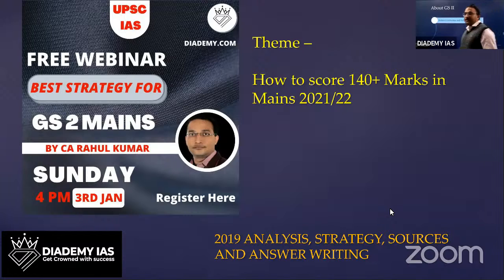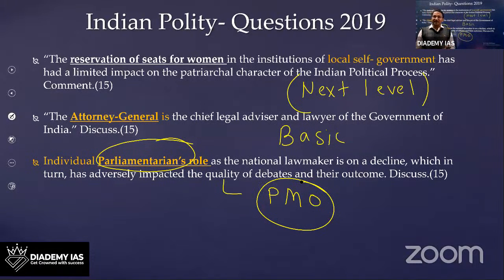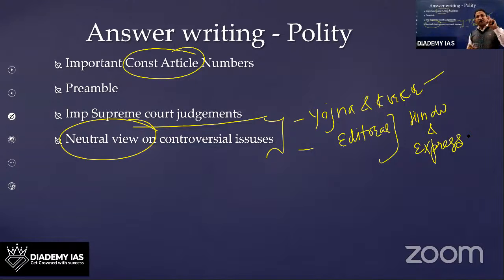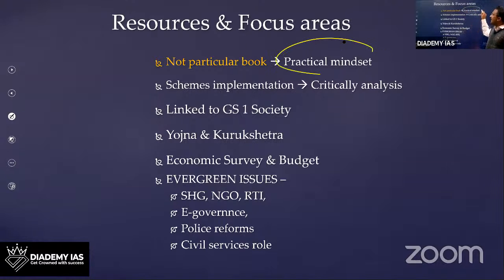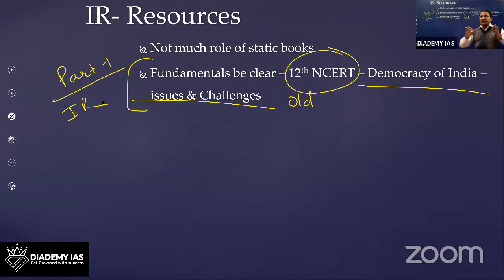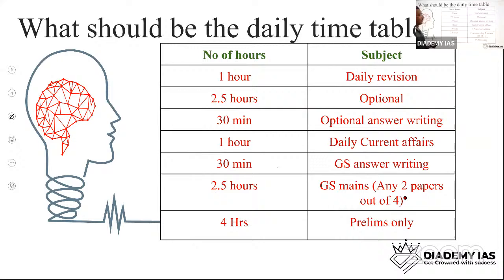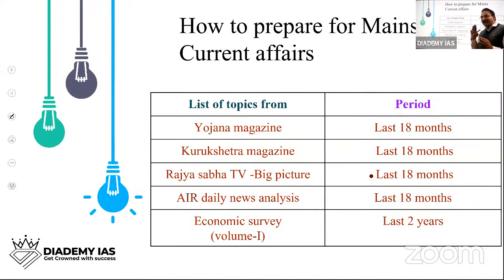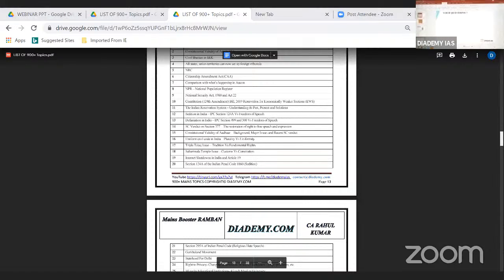GS 2 MAINS STRATEGY WEBINAR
Are you a student or working professional aiming to give UPSC 2020/2021/2022/2023? Join Our Live Interactive Sessions IAS Preparation (Available all Webinars). For more details visit -

Join Advanced Course for Mains 2020 to hone your skills and increase your chances of getting selected in the mains exam.
Join the 'Ethics Marks Maximiser Module' and give your preparation the right approach to solving case studies.
Join the "Essay Marks Booster Modules (Mains 2020 & 2021)" to score high in the Essay paper of UPSC civil services mains 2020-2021.
Join the All India "GS DAILY ANSWER WRITING CUM MAINS TEST SERIES (MAINS 2020 & 2021)"to master answer writing skills and achieve that extra edge required to succeed in UPSC mains. For details visit the following links :
Master the art of essay writing and improve your score in the essay paper. Join the All India Essay test series.

Join 'Science & Technology Current Affairs Lectures' and master the art of answer writing in the S&T.

Join 'Environment Current Affairs Lectures' and boost your chances of finding your name in the final merit list.

FREE RESOURCES FOR ALL ASPIRANTS

ABOUT US:
DIADEMY IAS is here to crown you, with what is most important to you, which is your success in Indian Administrative Services (IAS) exams.
At DIADEMY IAS, we understand your impulse and designed our courses keeping in mind the usefulness and relevance so that it becomes more of fun & awareness than a typical study.
Our team consists of experts from different domains who have vast working experience, they bring together various sets of capabilities that are of importance to your success on the IAS Examination.